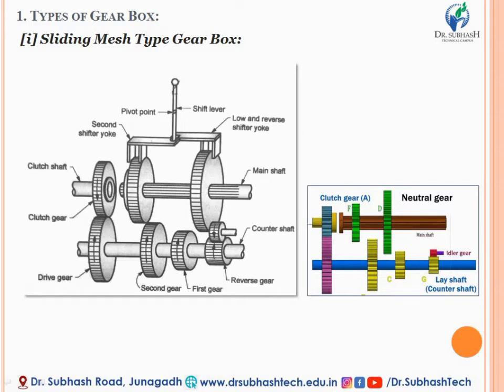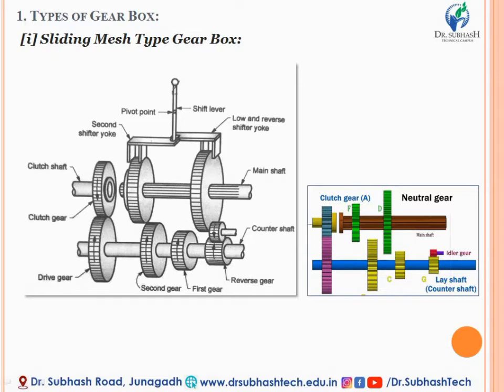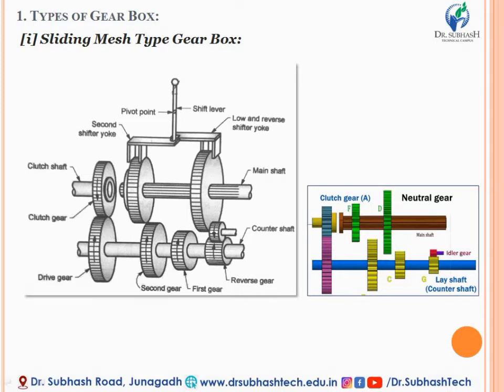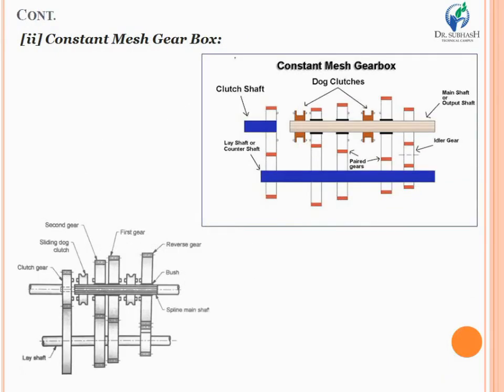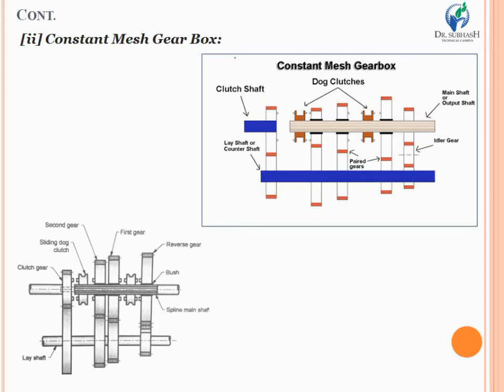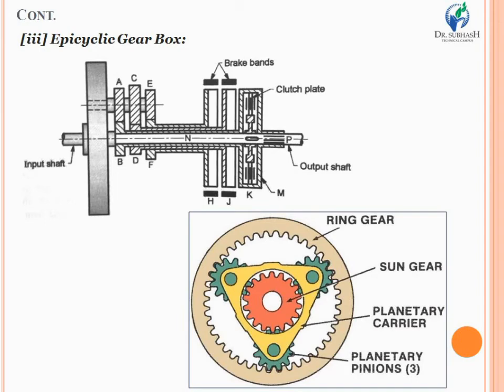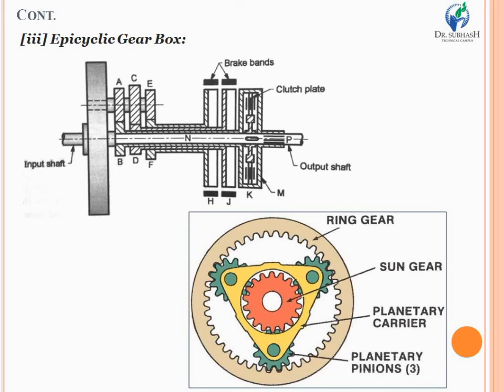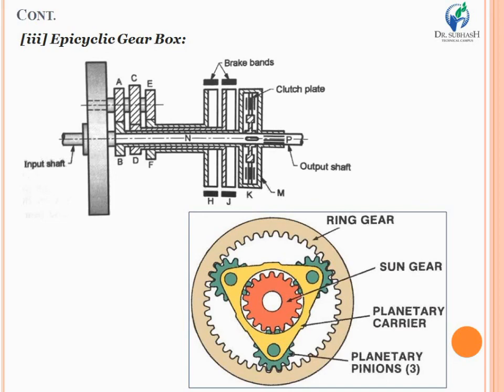Gear Trains, Part 2